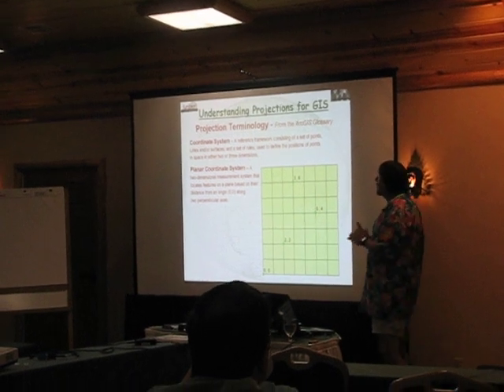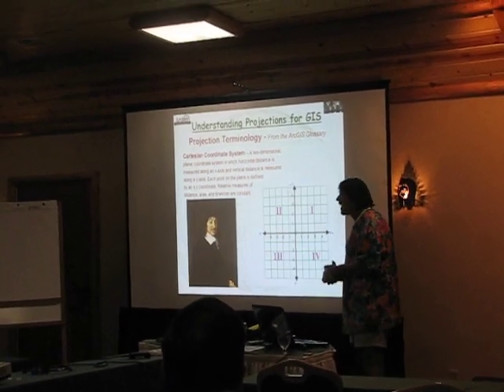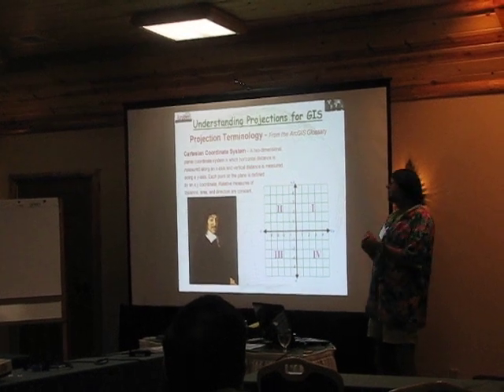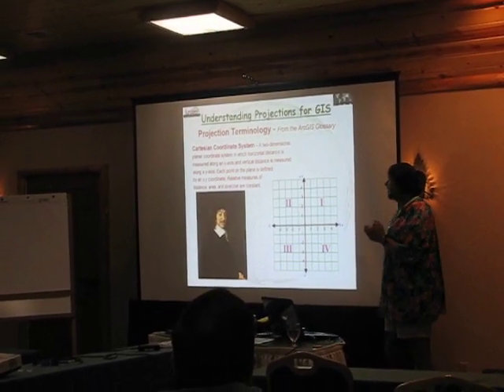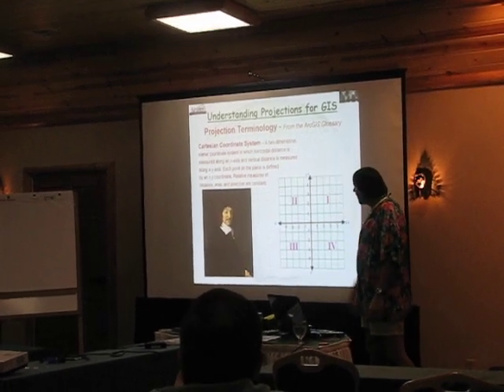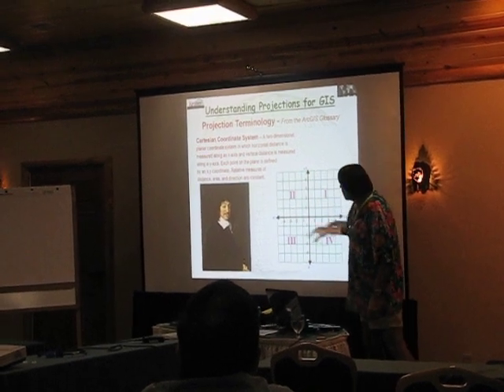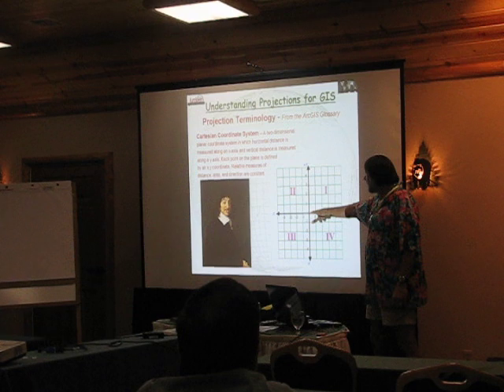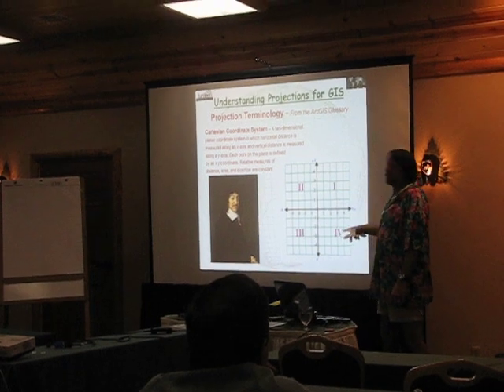John Schaeffer teaching geographic projections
John Schaefffer from Juniper GIS is teaching about geographic projections at the SCGIS Annual Conference.